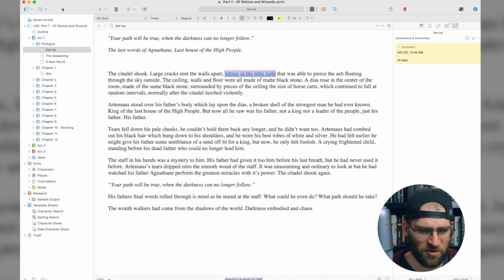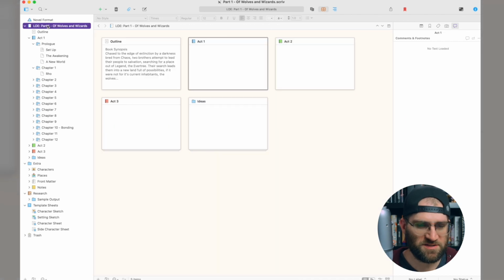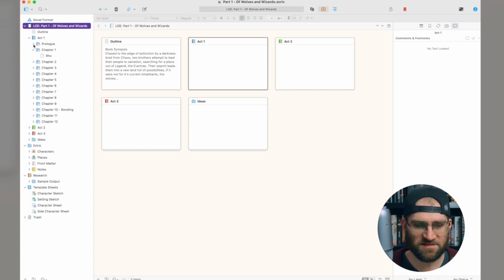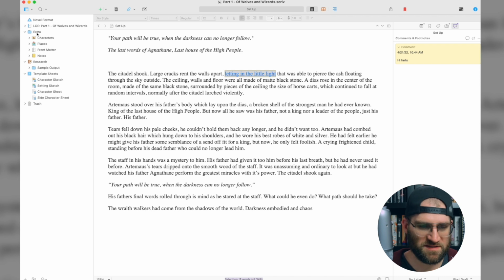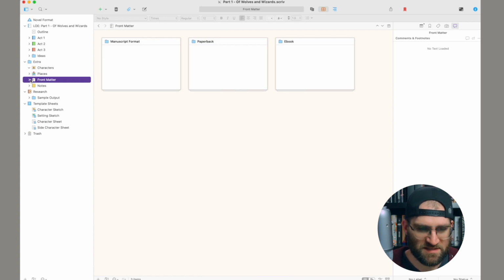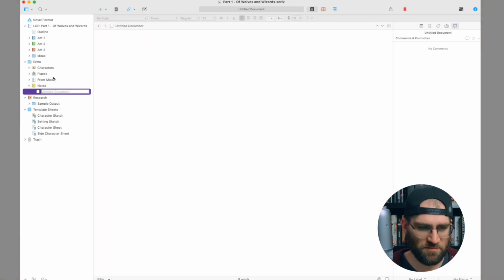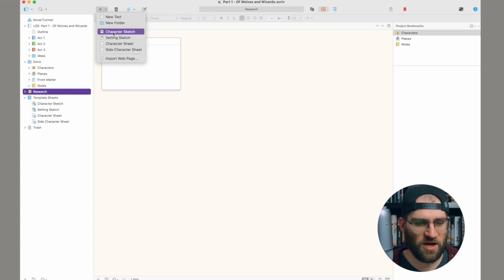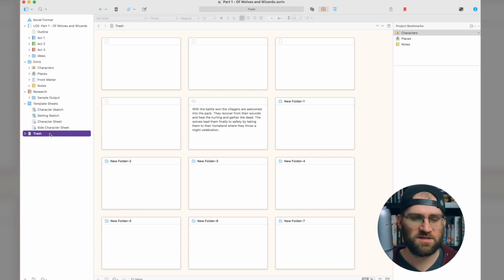How to Use Scrivener Tutorial Part 2: The Binder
Have you ever wanted to write a book? Join me on an epic quest as I attempt to write an epic fantasy tale!  I will let you into the entire creative process from characters, to plot points, to cliffhangers, everything from having the initial idea to publishing a book. Welcome to Writing Quest!